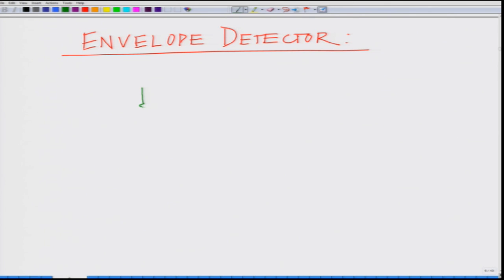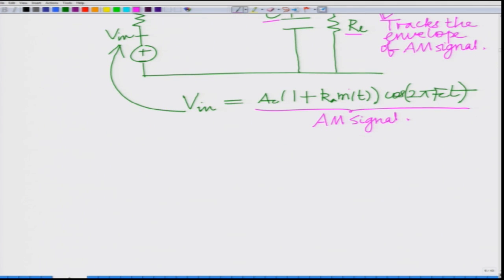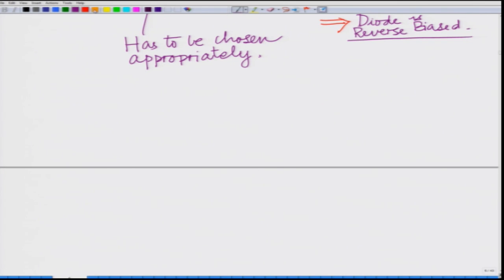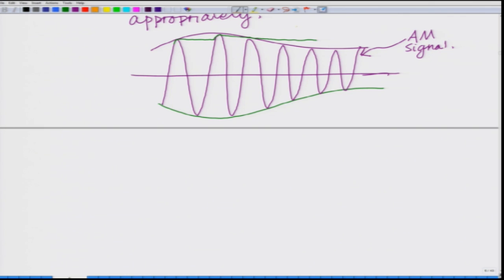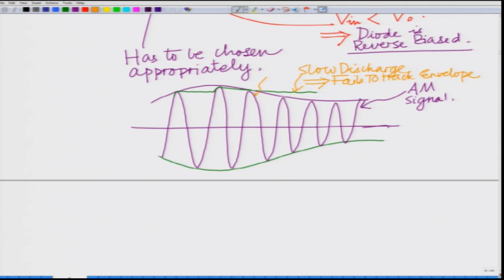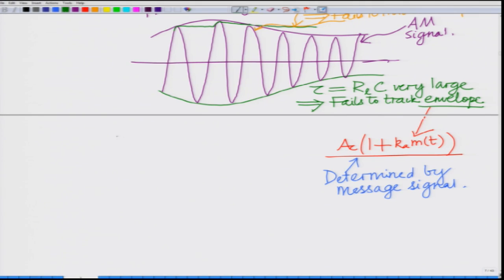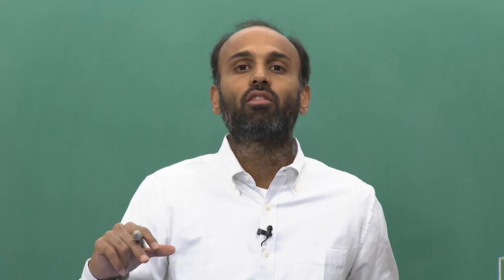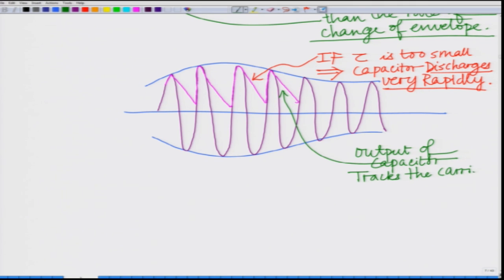Lec 12 | Principles of Communication | Envelope Detection for AM Signals | IIT Kanpur